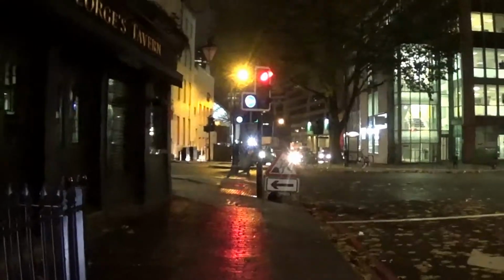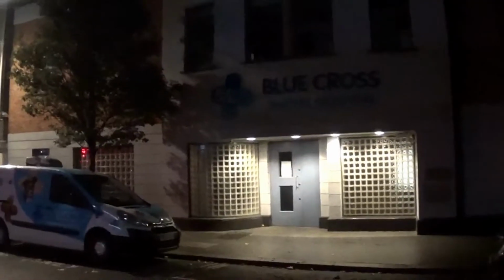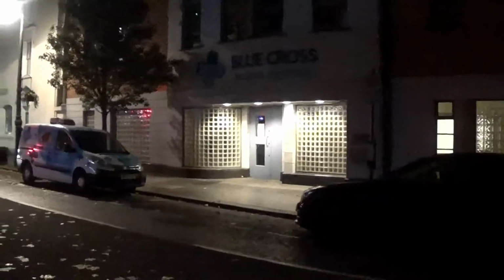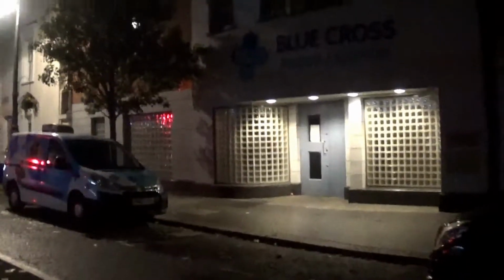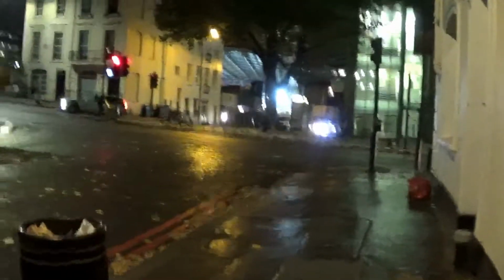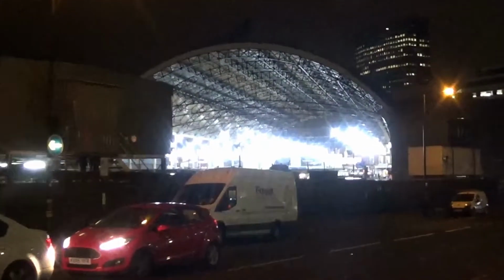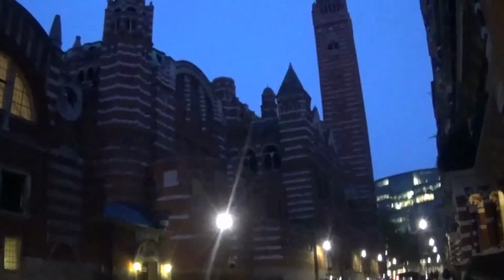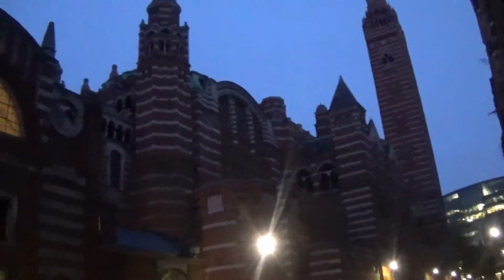Early Morning Vlog